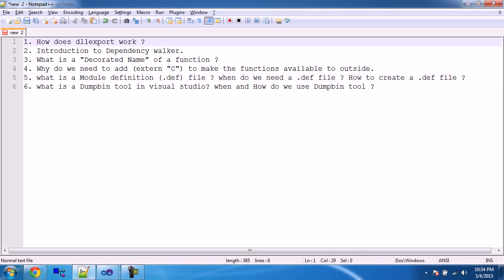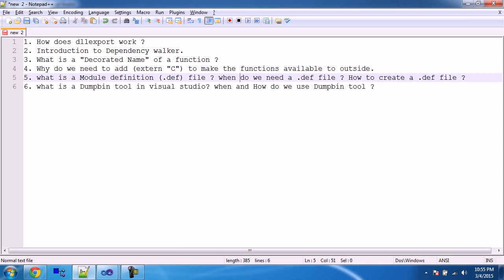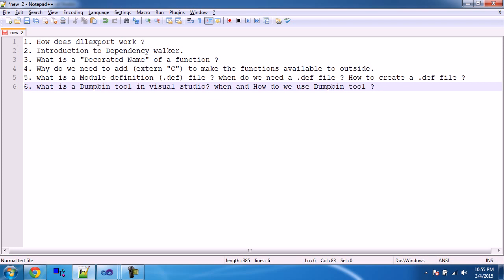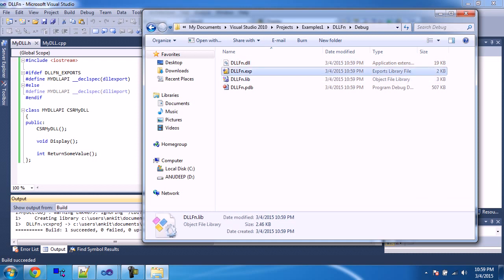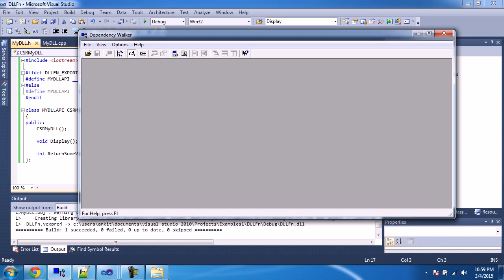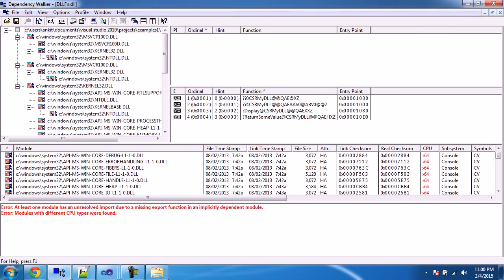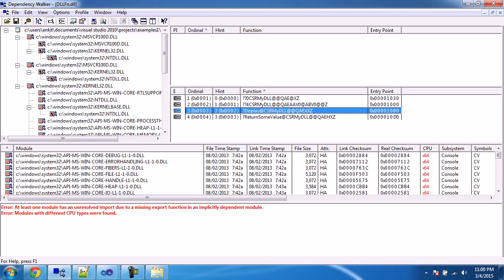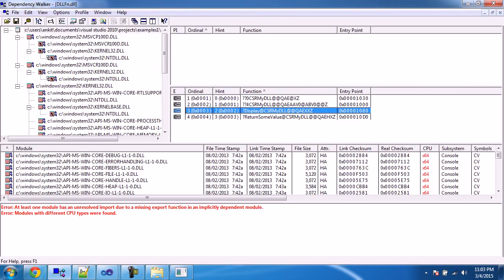Introduction to Decorated Names, Dumpbin, Dependency walker (C++) PART 1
Please edit the .dll Path in the MyApp Project.

Happy Learning :)